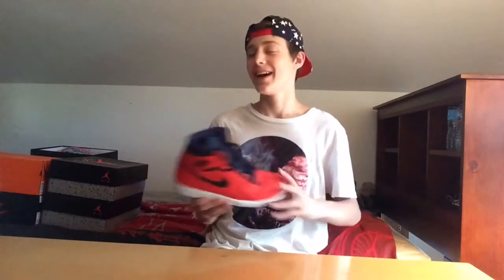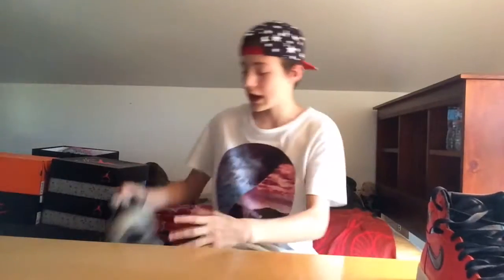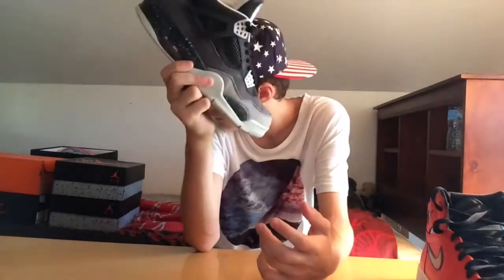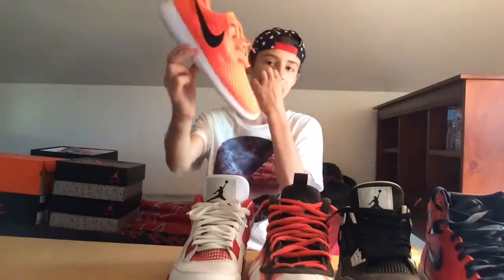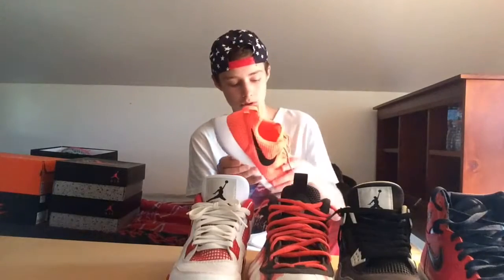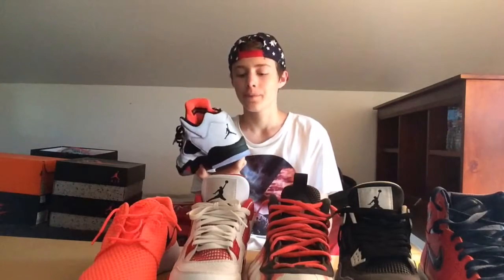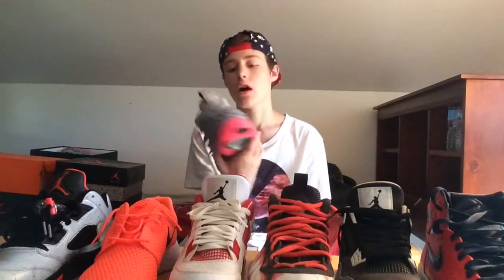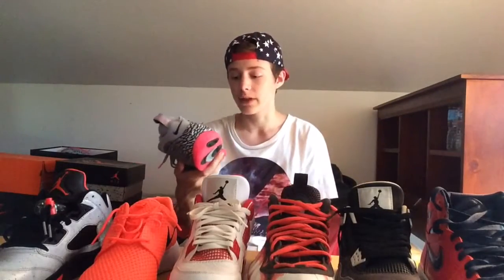Monthly Sneaker Rundown! | June 2016 (Recap)